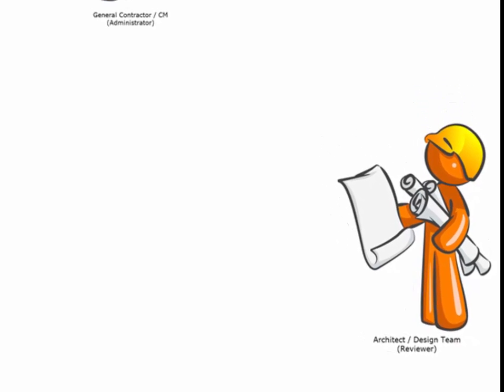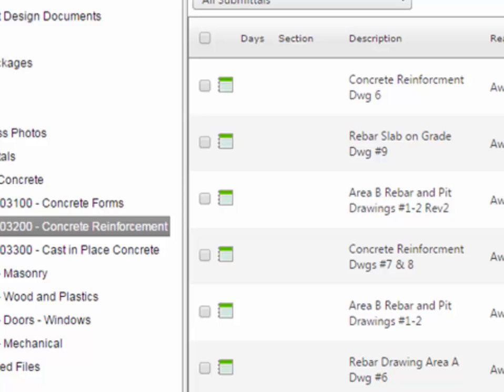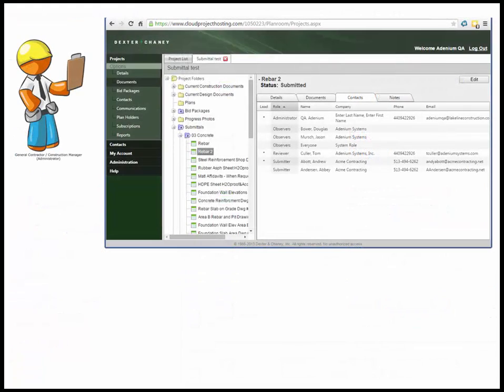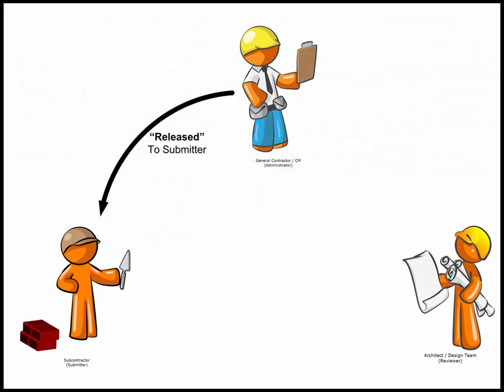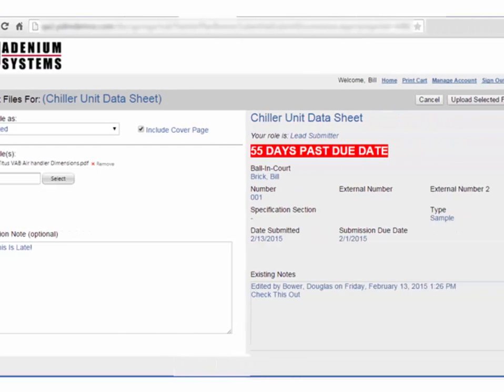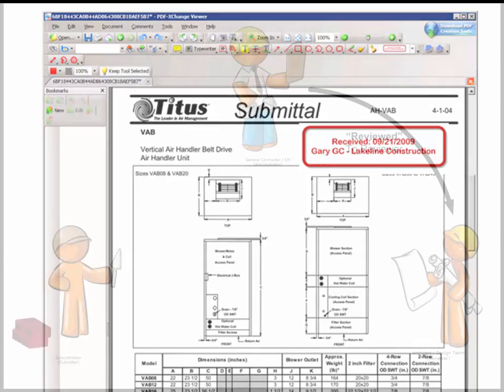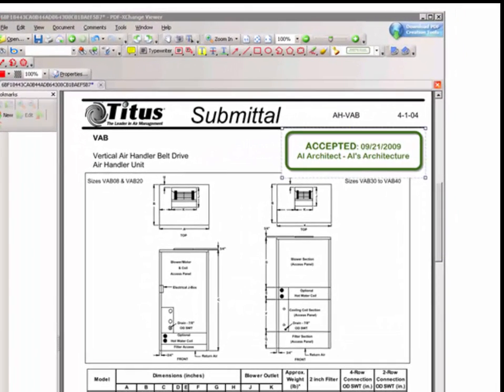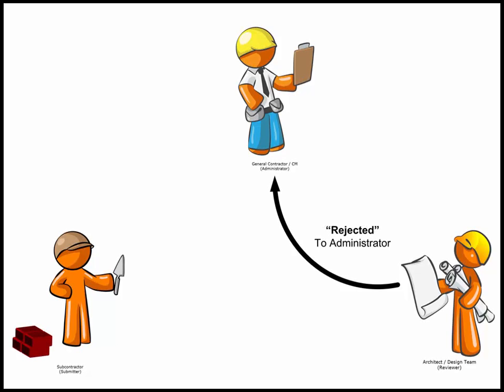Spectrum Planroom Submittal Management Overview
An overview of the Spectrum Planroom Submittal Management process.